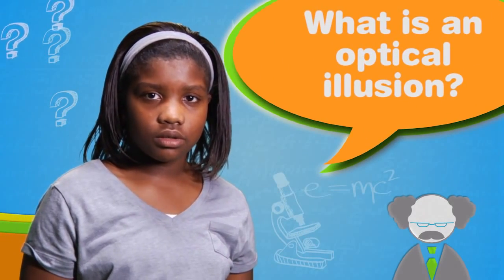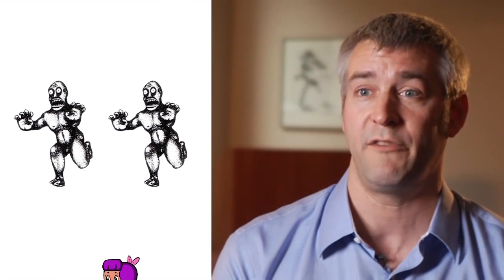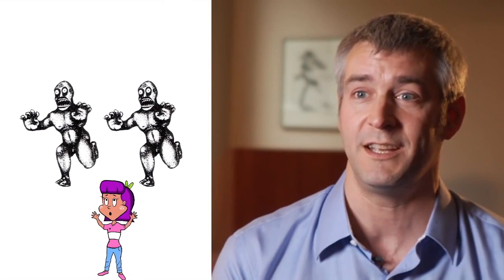Ask a Scientist: What Is an Optical Illusion?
Created on April 30, 2013
This video features Dr. Matt McMahon describing optical illusions and how they play tricks on our eyes.